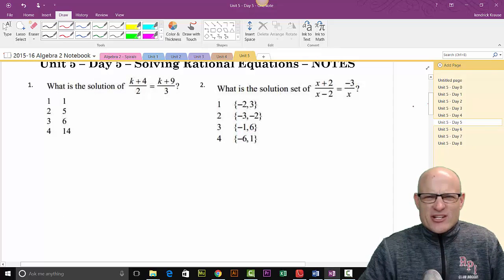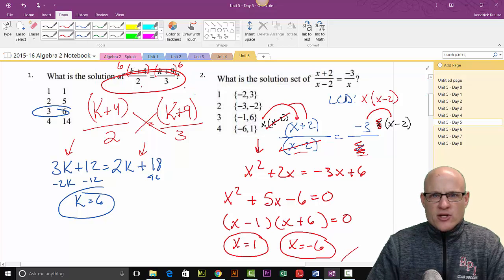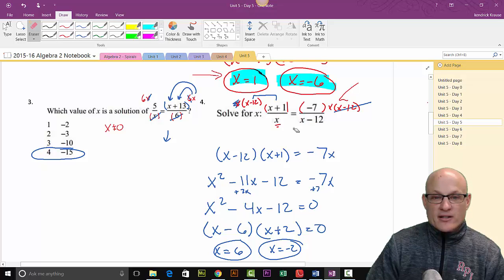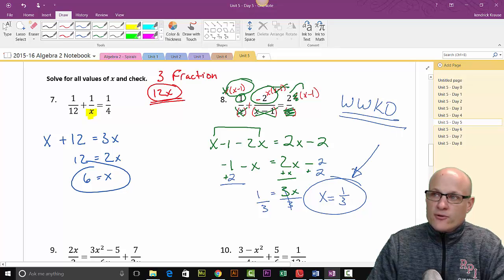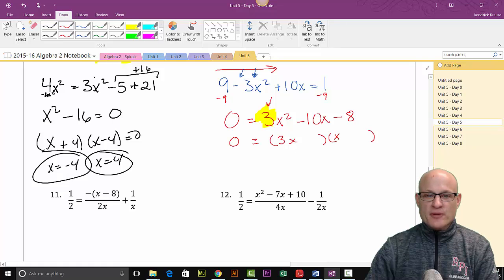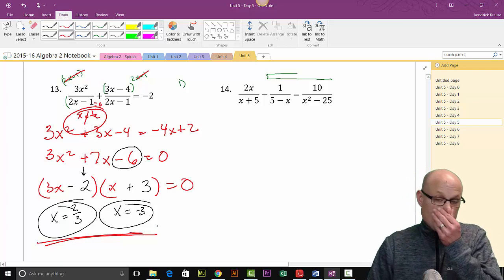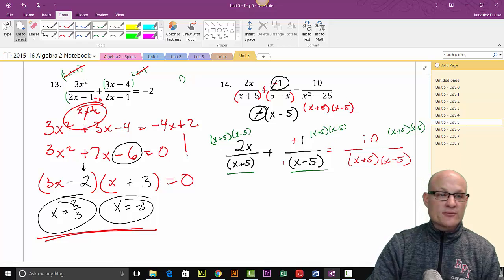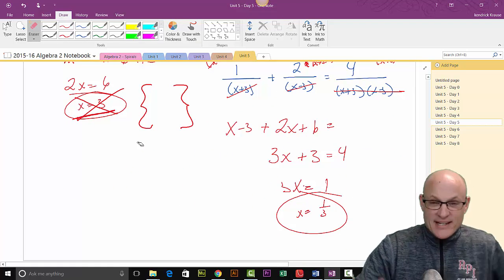Algebra 2 - Trigonometry - Unit 5 - Day 5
Adding and Subtracting Rational Functions